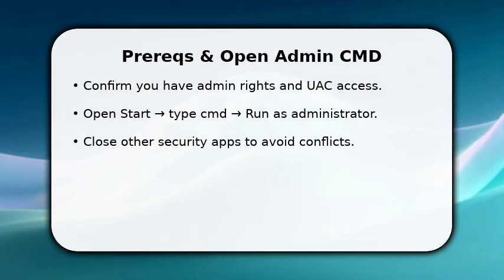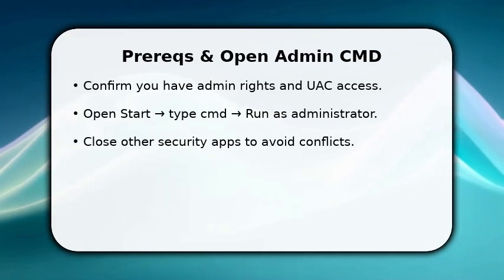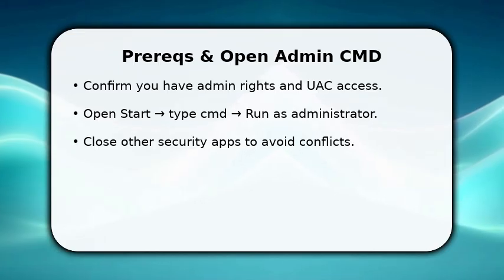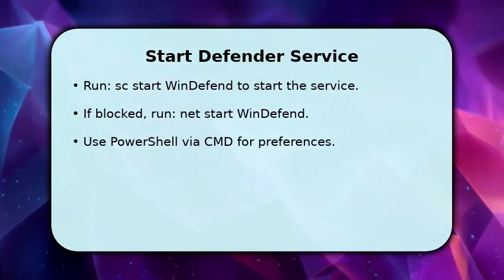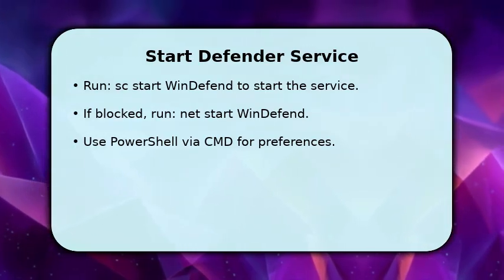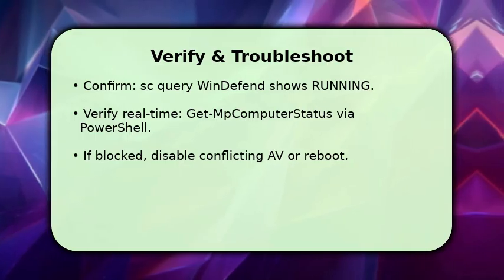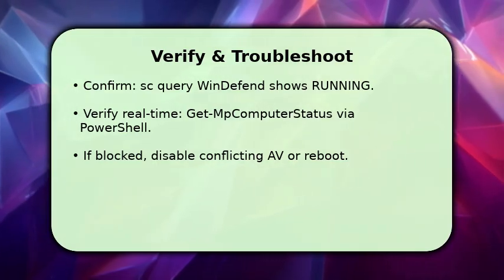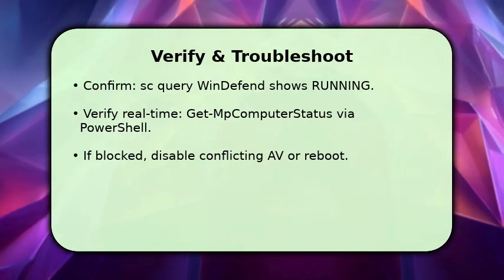How to Enable Windows Defender in Windows 11 Using Cmd (easy Method)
Discover the simple steps to activate Windows Defender on your fresh installation of Windows 11 using Command Prompt. This guide is perfect for users seeking a straightforward method without delving into advanced settings or third-thy software.

Windows Defender, enable in Windows 11, cmd (Easy Method), activate antivirus, security center command line, protect against threats